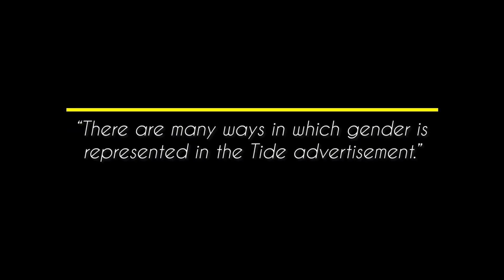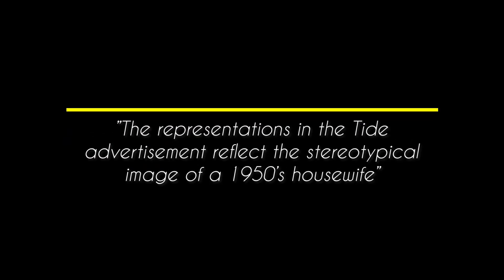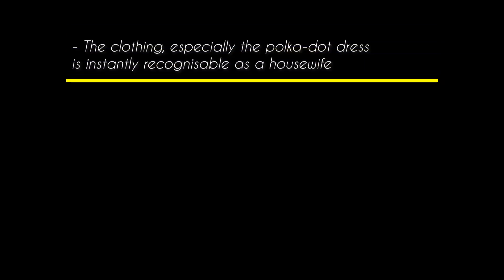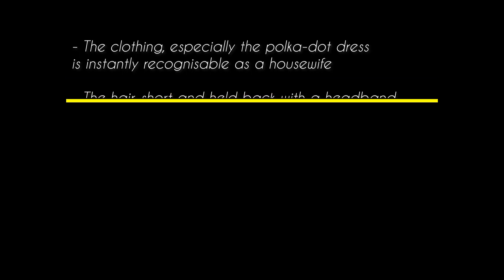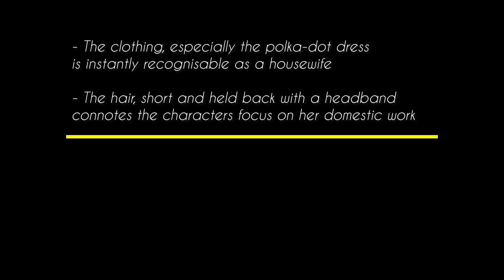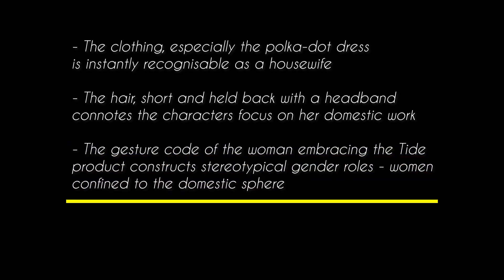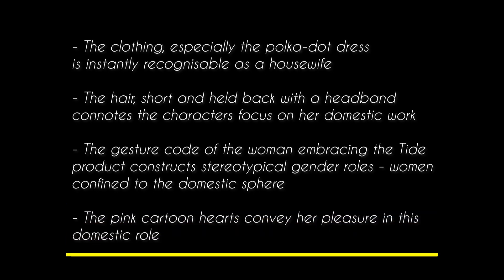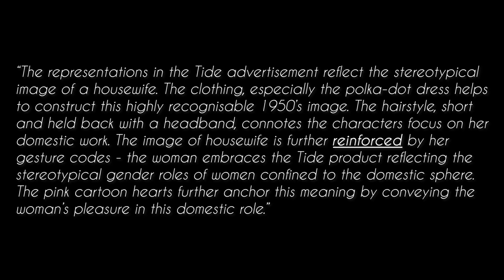How To Write in Media Studies - Part One - Structure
Learn how to structure an effective, analytical response to exam questions.